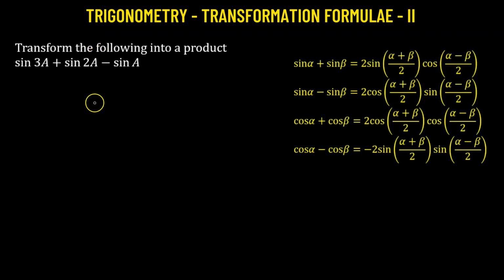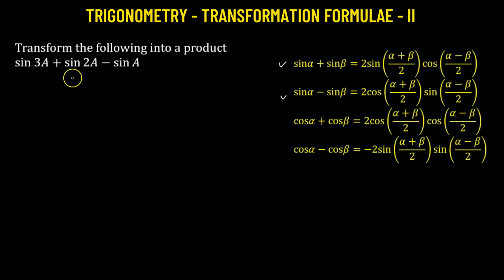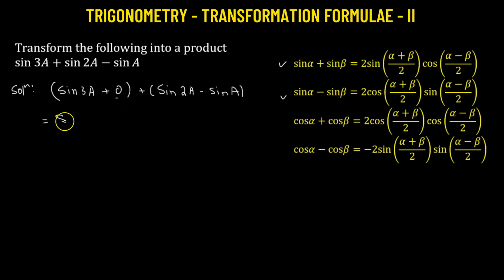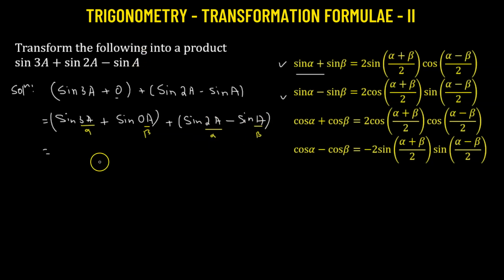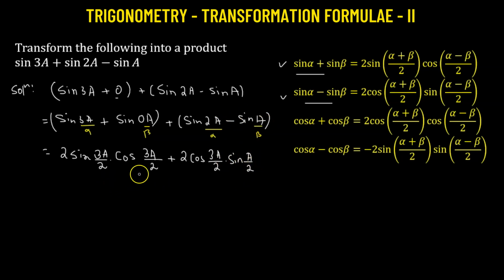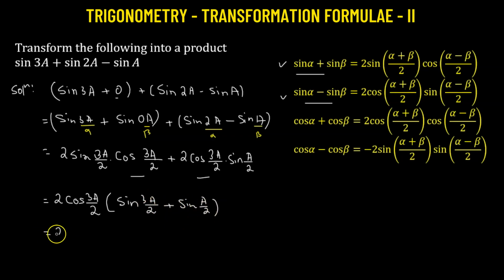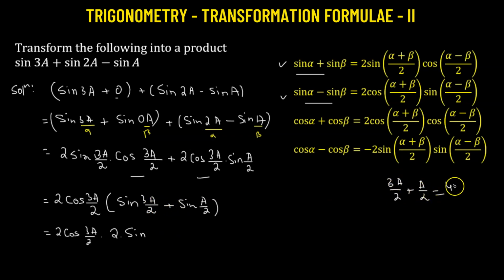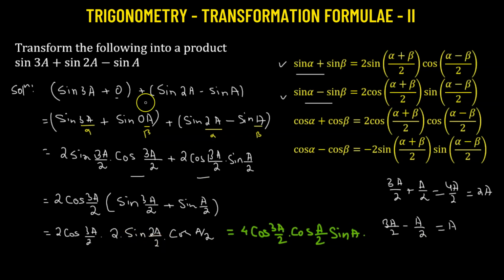35 | Trigonometry | Transformation Formula - Type 2 | Worked Out Problem